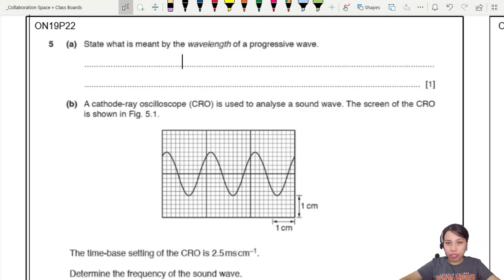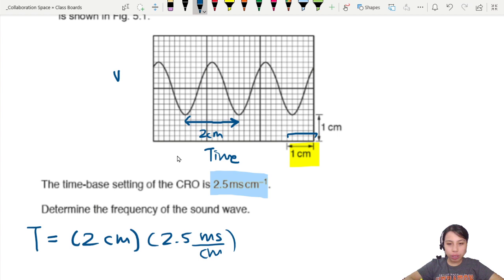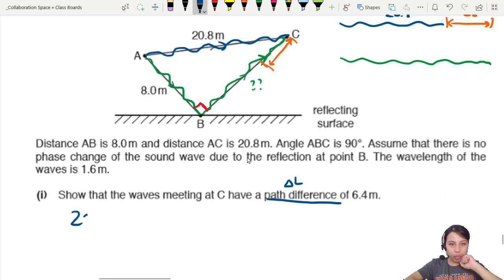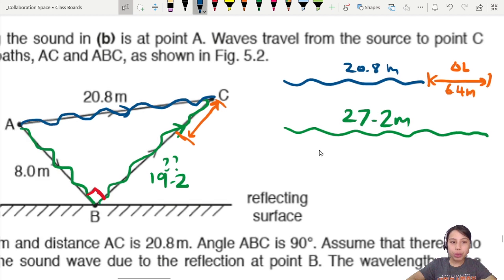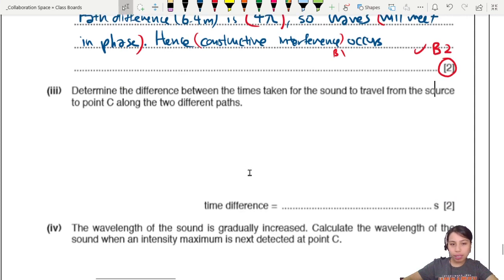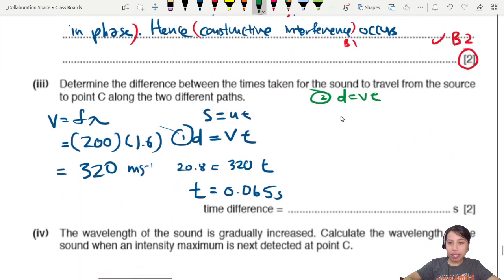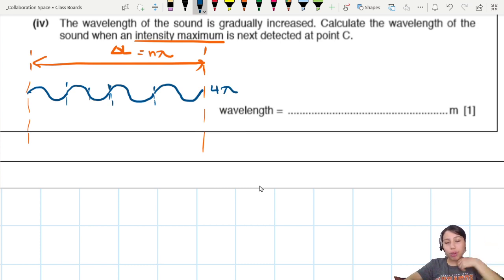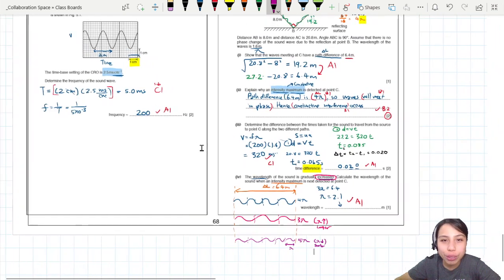ON19 P22 Q5 Reflected Path Difference | Oct/Nov 2019 | Cambridge A Level 9702 Physics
9702/22/O/N/19: (b)A cathode-ray oscilloscope (CRO) is used to analyse a sound wave. The screen of the CRO is shown in Fig. 5.1. The time-base setting of the CRO is 2.5 ms cm–1.Determine the frequency of the sound wave.

(c)The source emitting the sound in (b) is at point A. Waves travel from the source to point C along two different paths, AC and ABC, as shown in Fig. 5.2. Distance AB is 8.0 m and distance AC is 20.8 m. Angle ABC is 90°. Assume that there is no phase  change of the sound wave due to the  reflection at point B. The wavelength of the  waves is 1.6 m.

(i) Show that the waves meeting at C have a path difference of 6.4 m
(ii) Explain why an intensity maximum is detected at point C.
(iii) Determine the difference between the times taken for the sound to travel from the source to point C along the two different paths.
(iv)The  wavelength  of  the  sound  is  gradually  increased.  Calculate  the  wavelength  of  the  sound when an intensity maximum is next detected at point C

9702_w19_qp22
Oct/Nov 2019